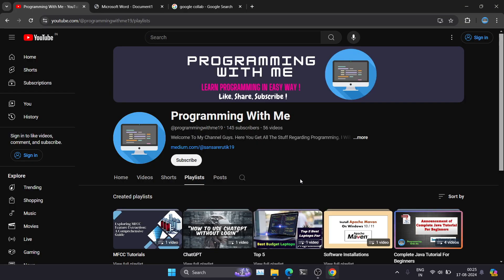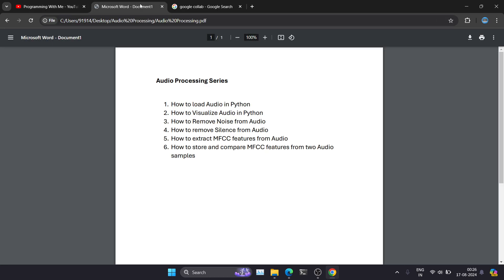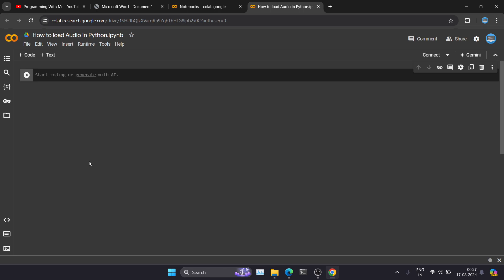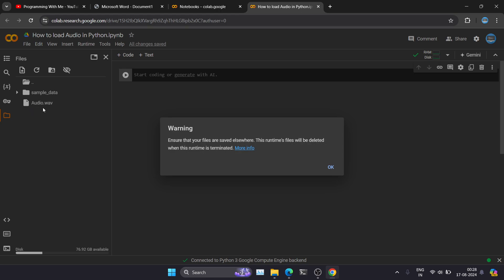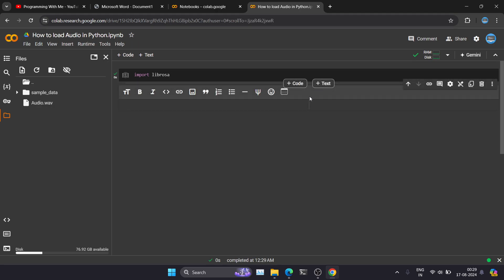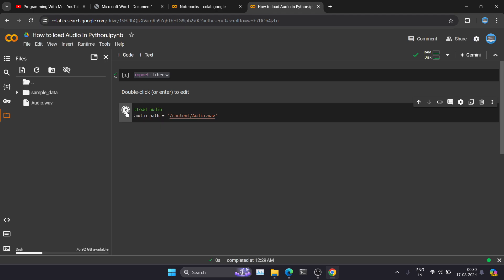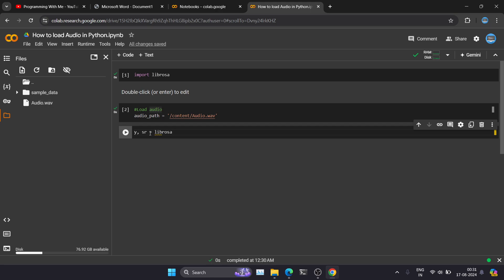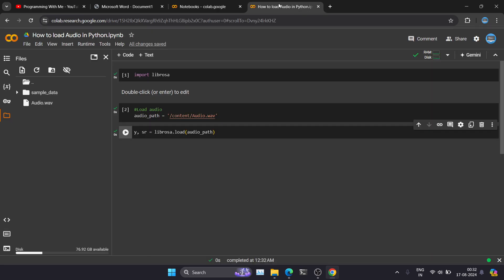Audio Processing Series with Python | How to load Audio in Python | Part 2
Dive deeper into the world of audio processing with Python! In this episode, we build upon the foundations laid in Part 1 and explore advanced techniques for loading audio files. Discover how to handle different audio formats, manipulate sampling rates, and extract essential audio features.

Learn how to:

Load diverse audio file formats efficiently
Control audio playback and manipulation
Extract meaningful information from audio signals
Prepare your audio data for further processing
Whether you're a beginner or an experienced developer, this video will equip you with the knowledge to confidently work with audio in Python.